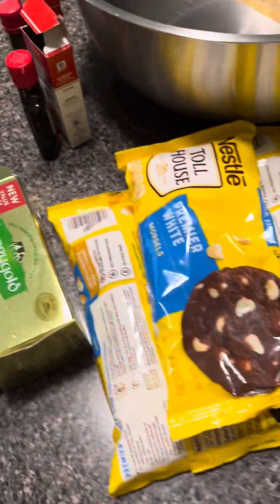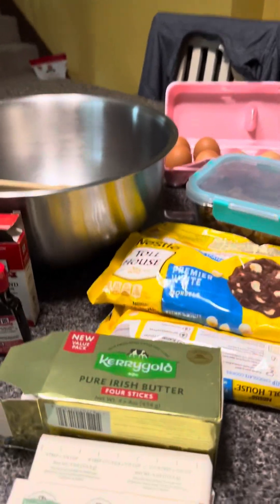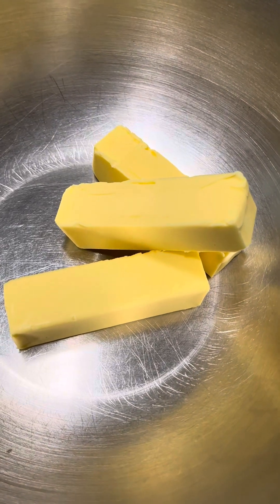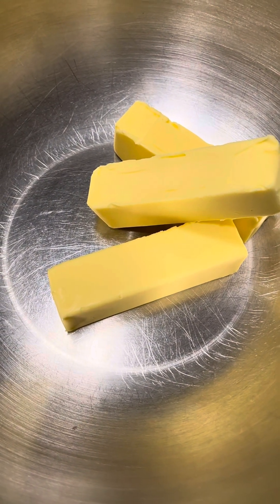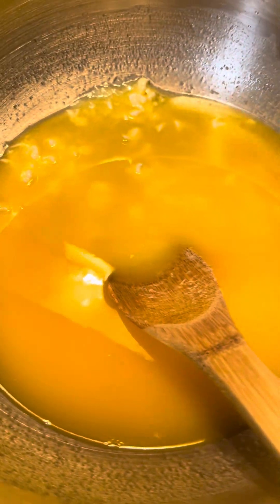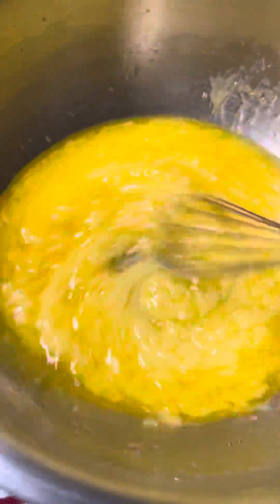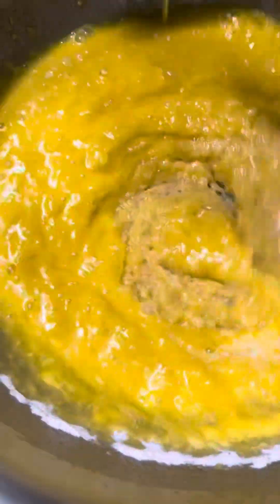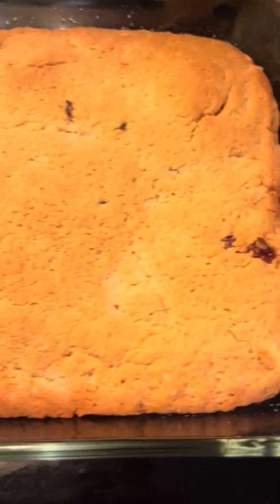White chocolate brownie